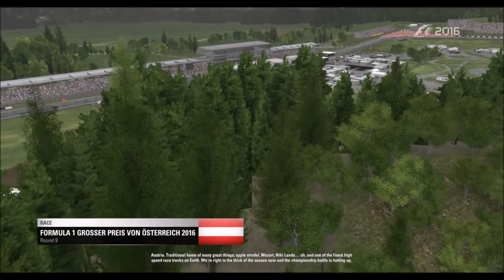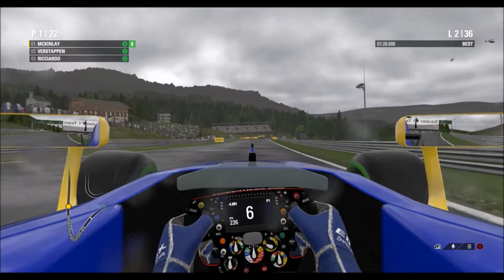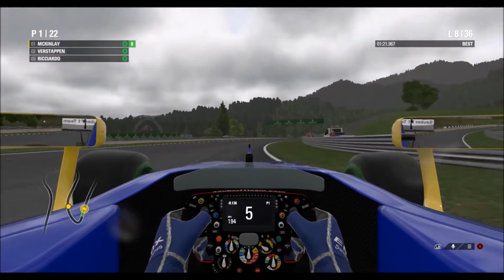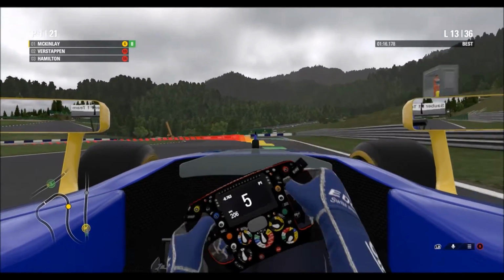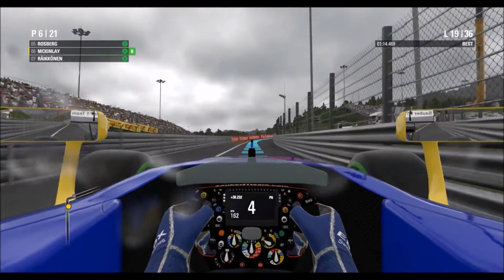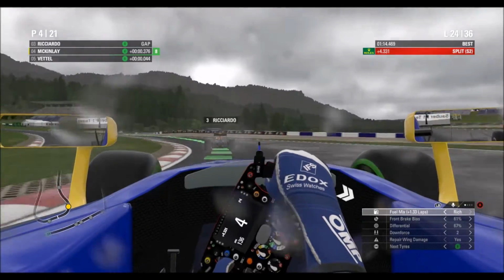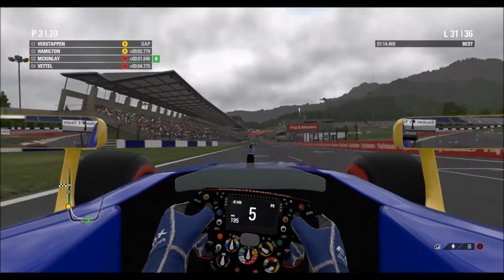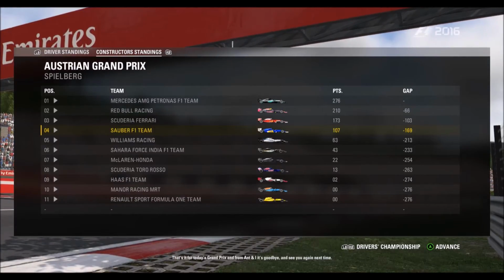F1 2016 Career - Ep. 15 - Denied (Season 1, Round 9, Race)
One thing upon another.